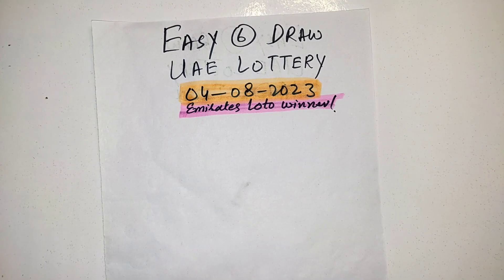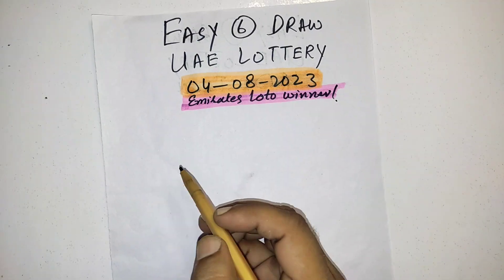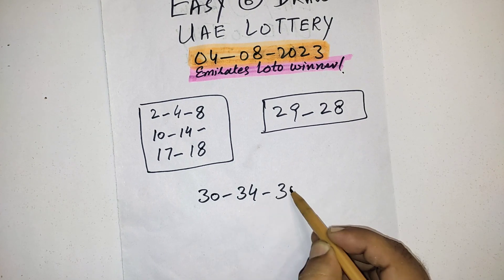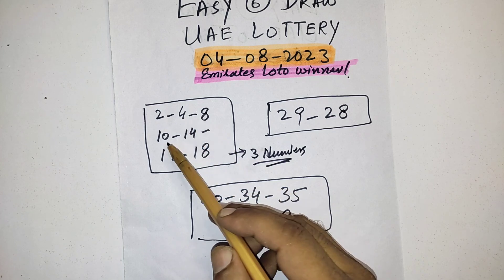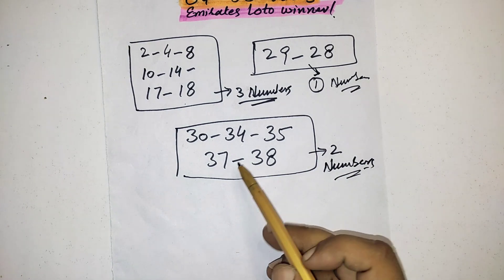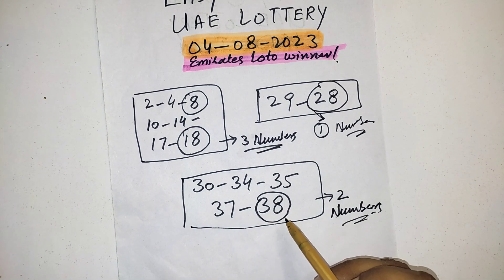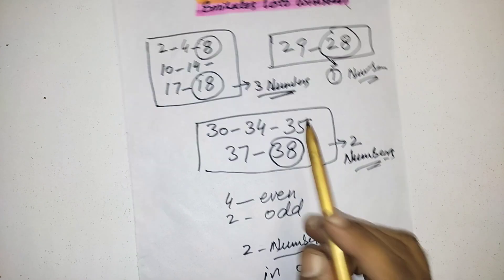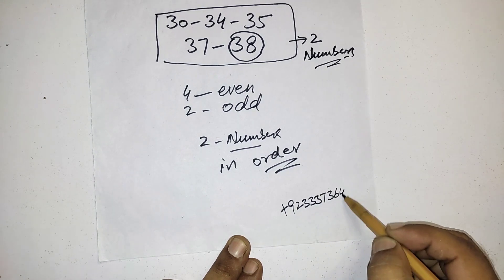Easy 6 Draw Prediction 4 August 2023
powerful prediction for the upcoming draw of Emirates easy 6 draw which is drawing live on 04 August 2023 in UAE.
how to play easy 6 Emirates draw